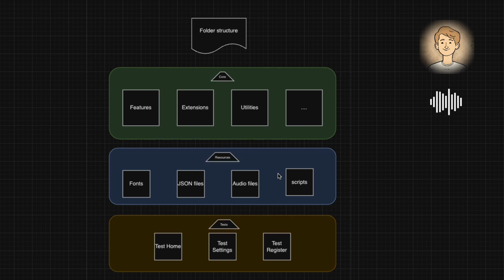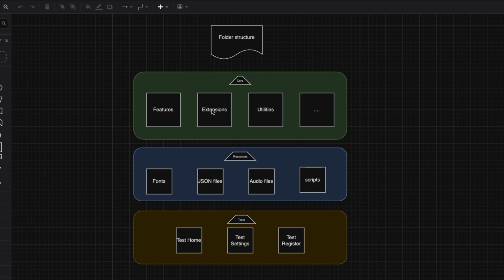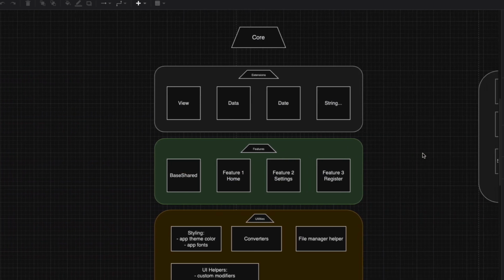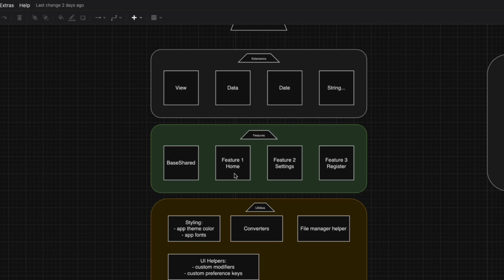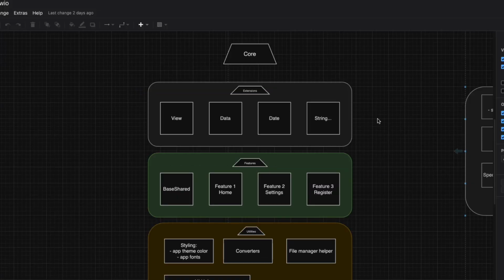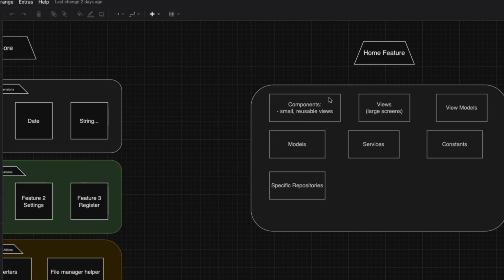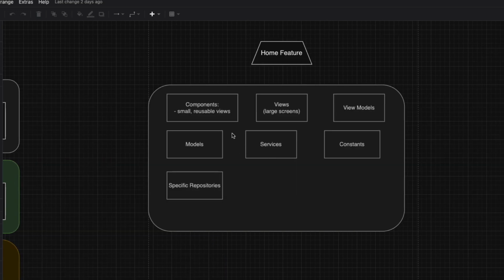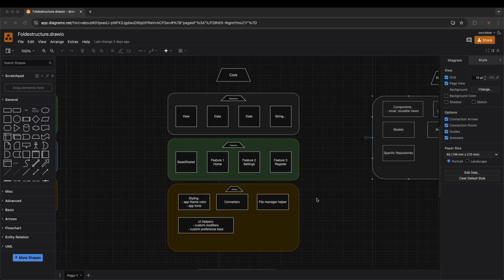Journal App Part 2 | Folder Structure Diagram explanation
In this tutorial, I wanted to discuss the folder structure outside of Xcode. There have been many instances where a diagram has helped me grasp a concept much better than just looking at actual code.

That’s my goal here: to provide you with a visual aid before we dive in and create all those folders. This way, you’ll have a clearer overview of the project structure and understand how we can organize it to be scalable and easy to maintain.